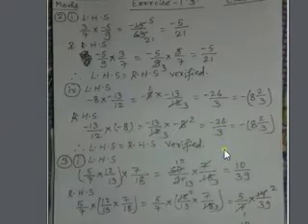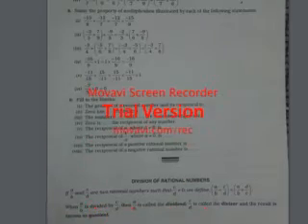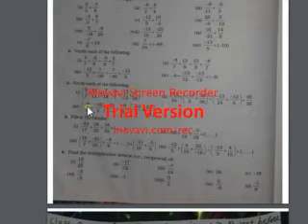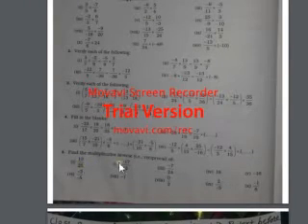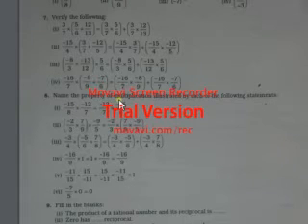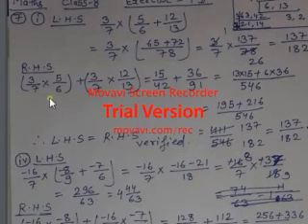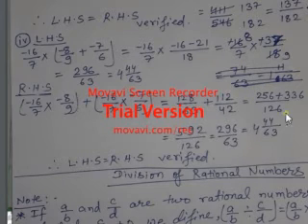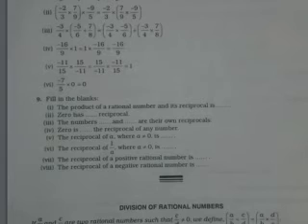Class 8 may 22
Explanation about solving exercise 1 D